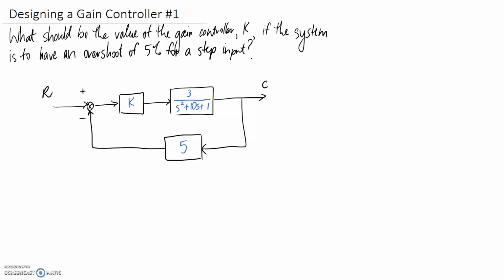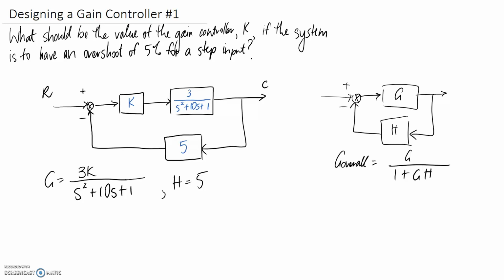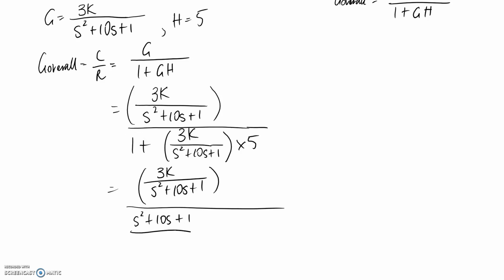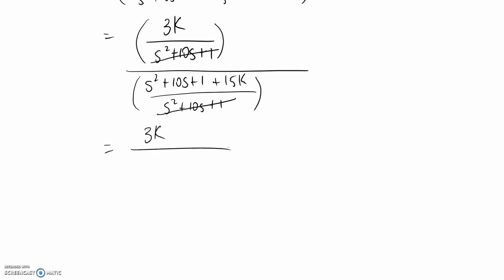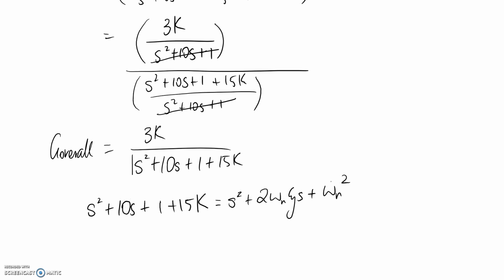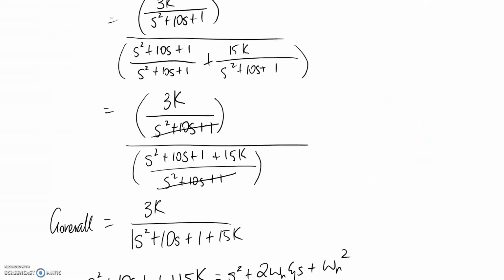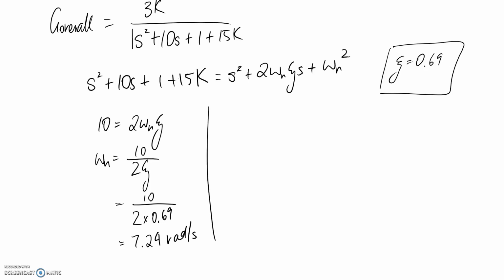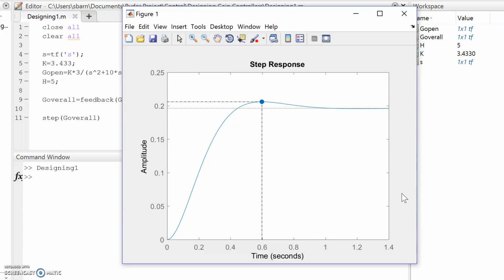Designing a Gain Controller, 2nd order